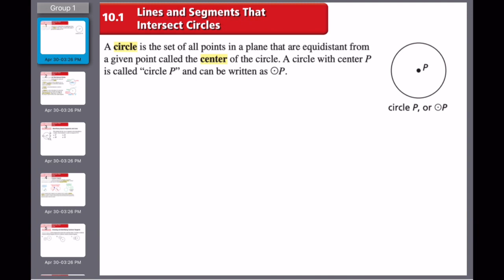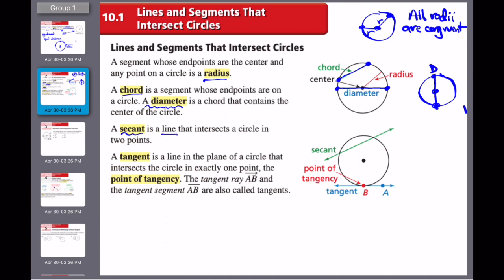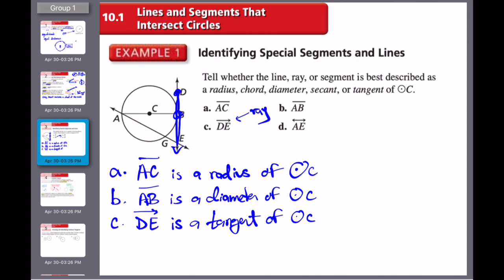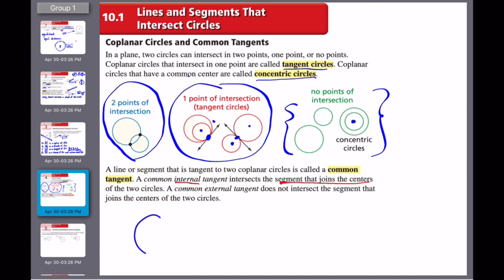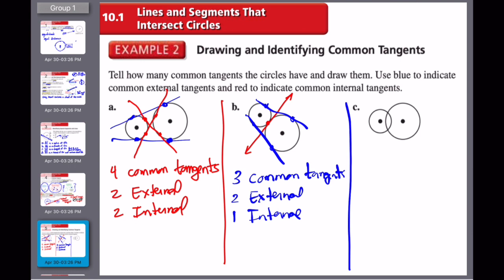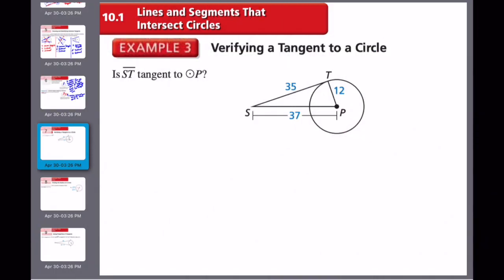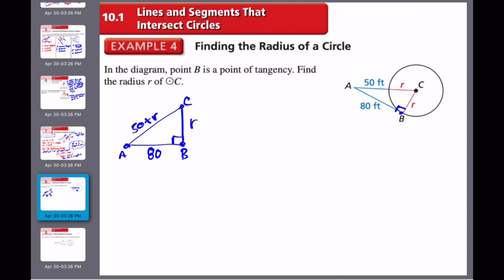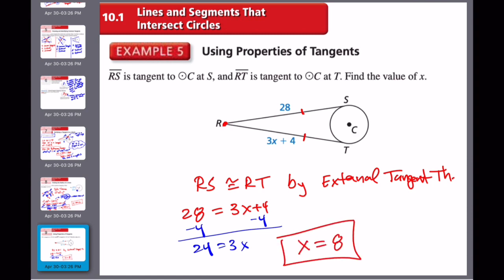Geometry Lecture – Lines and Segments in Circles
This video lecture defines the lines and segments that intersect circles. The notes begin with vocabulary and classifying examples. The move on to common tangents along with guided examples. Finally, tangent line circle theorems are introduced and sample problems are solved which rely on the Pythagorean Theorem.